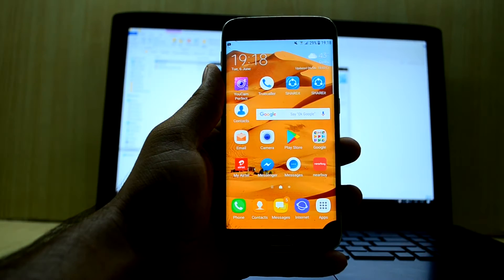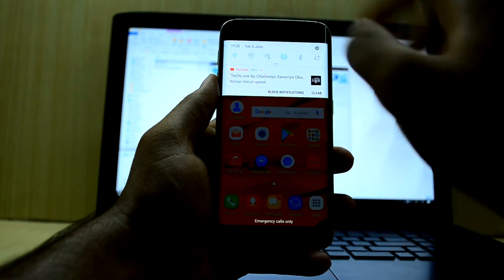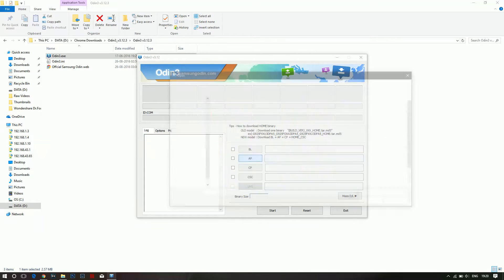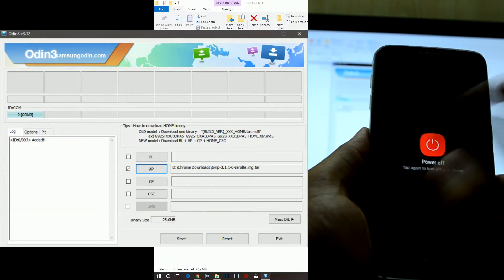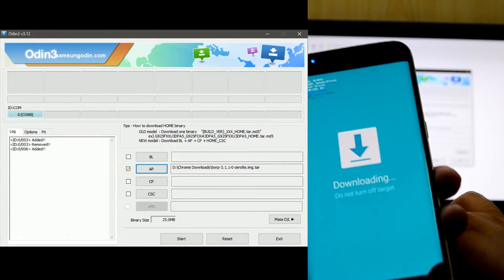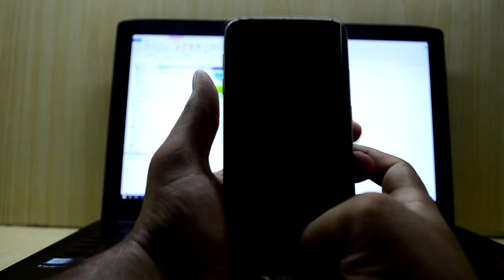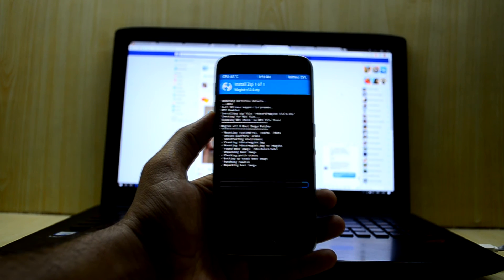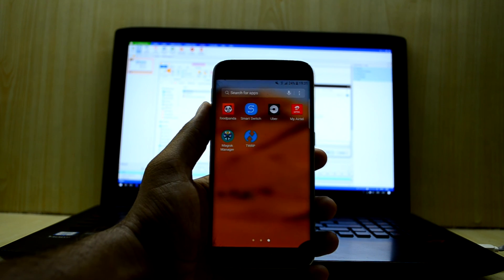Rooting and Installing TWRP Recovery Galaxy S6 Edge running Nougat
Tutorial on how to root and Install TWRP Custom Recovery on Galaxy S6 Edge Running Nougat